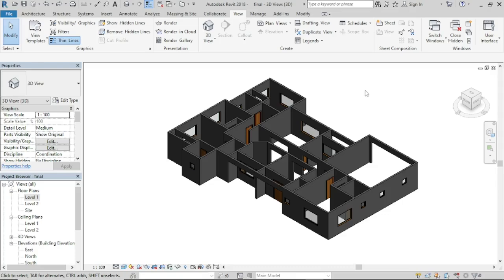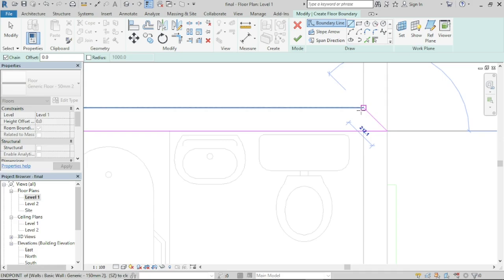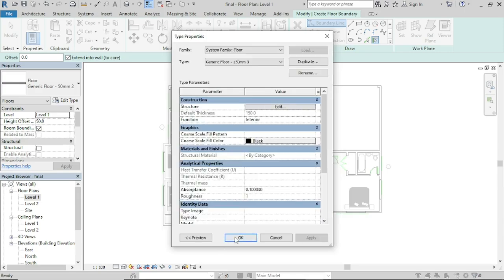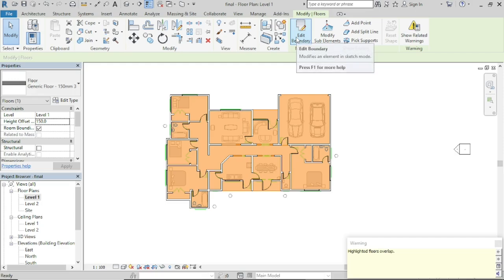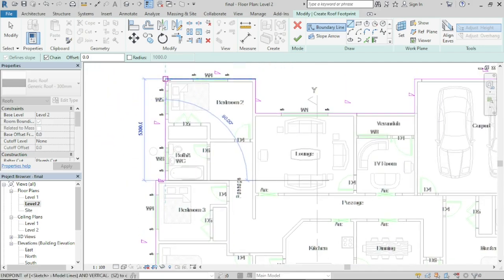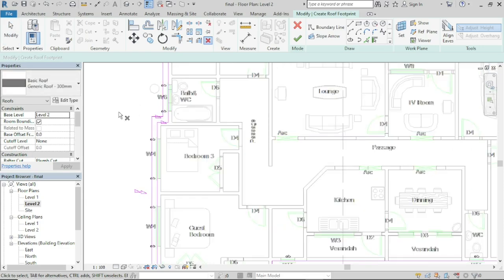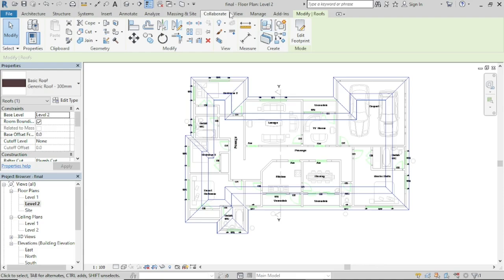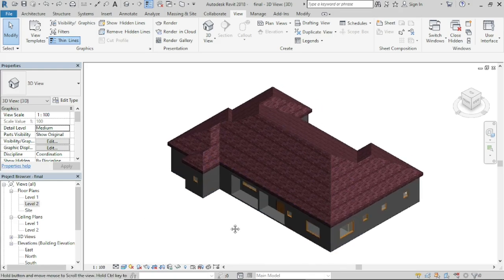How to make 3D architectural drawings: Revit beginners tutorials – One storey building – Pt. 3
Welcome to this Revit beginners tutorial where we’ll learn how to create 3D architectural drawings for a one‑storey building step by step. This video is part of a complete series designed to help new learners understand the basics of Revit and gradually build confidence in architectural design.

In this session, we’ll cover the essential workflow for modeling a single‑storey house, including:

Setting up levels and grids for accurate building layout

Creating walls, doors, and windows with proper dimensions

Adding floors, ceilings, and roof elements to complete the structure

Applying materials and realistic 3D views for presentation

Navigating Revit’s interface efficiently to save time and avoid common mistakes

By the end of this tutorial, you’ll have a clear understanding of how to design a simple residential building in Revit, while learning professional tips that can be applied to larger projects later.

This series is perfect for:

Students starting out in architecture or engineering

Hobbyists exploring 3D modeling for home design

Professionals who want to refresh their Revit basics

Anyone interested in learning how to visualize buildings in 3D

👉 Don’t forget to check out Part 2 and Part 3 of the series, where we expand the project and move into more advanced features like multi‑storey design and detailed presentation techniques.